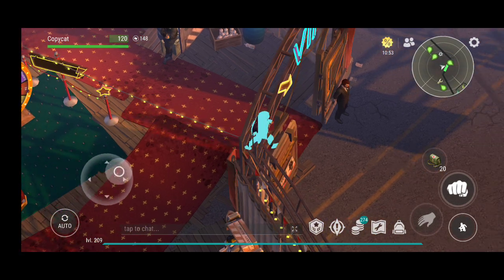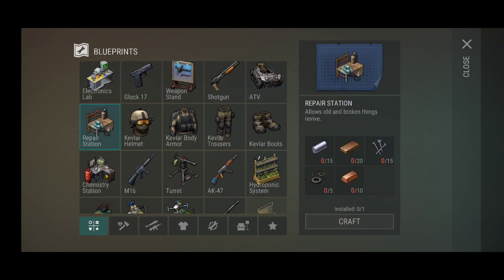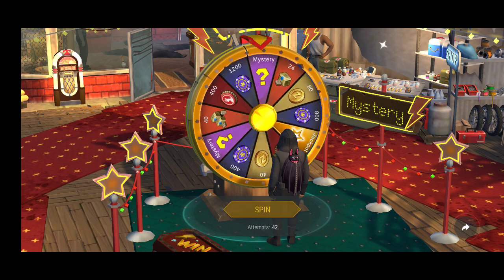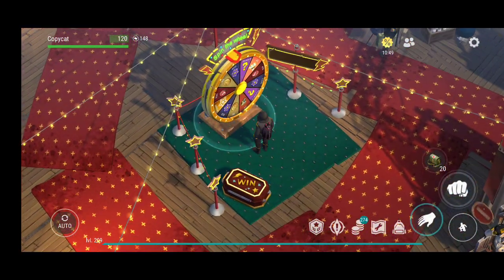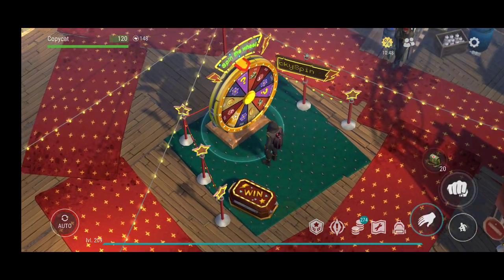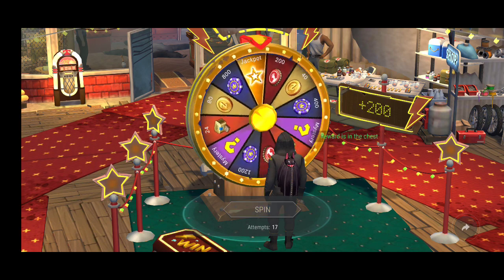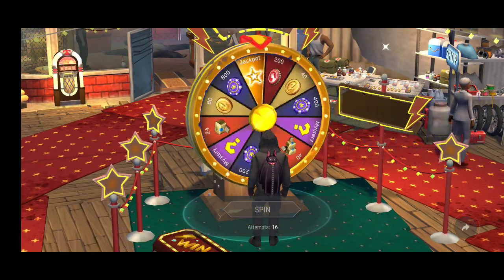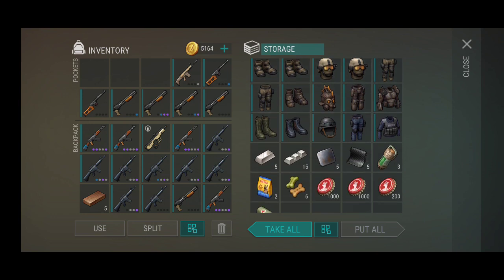LDOE Huge Wheel 🎡 Spinning and repairing damage weapons Last day on earth How to get and use VIP